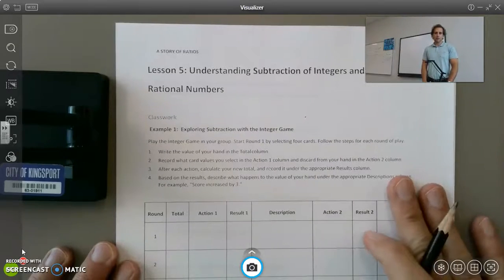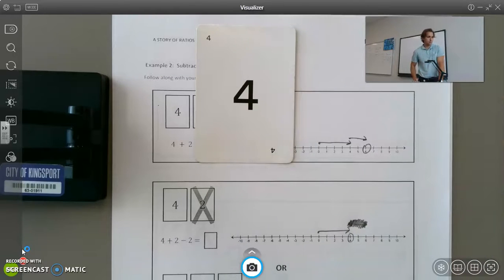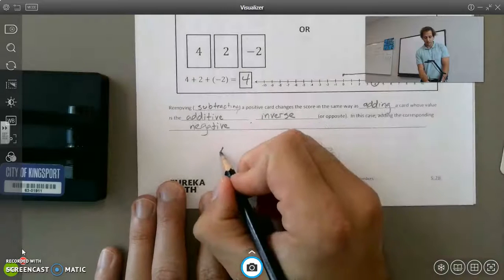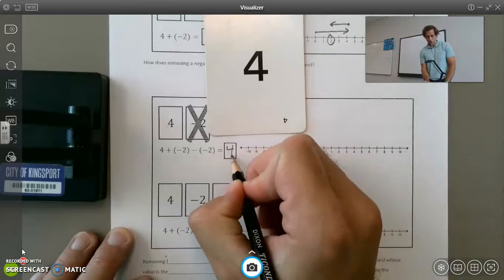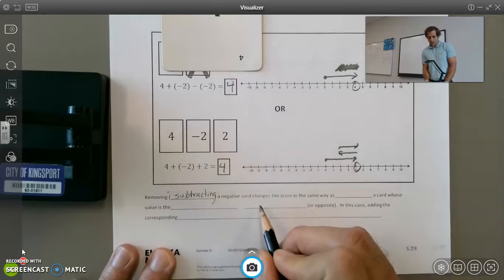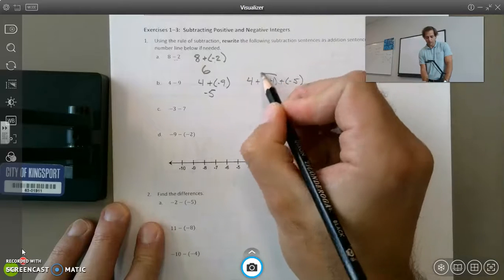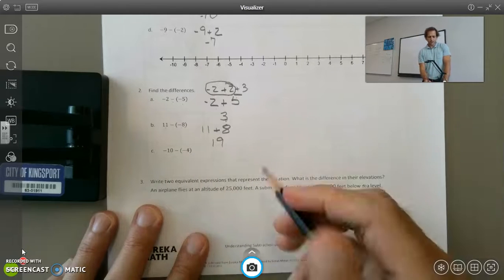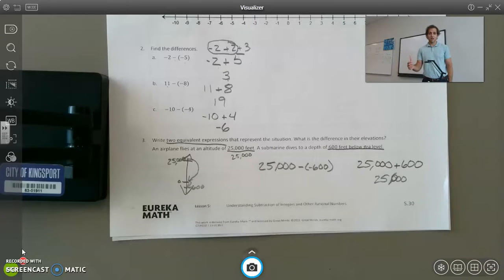Module 2 Lesson 5